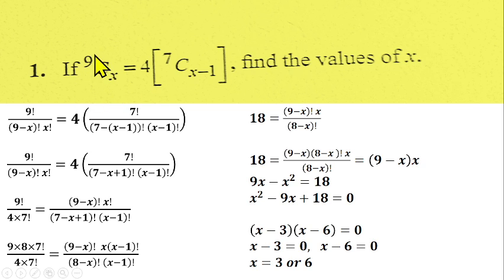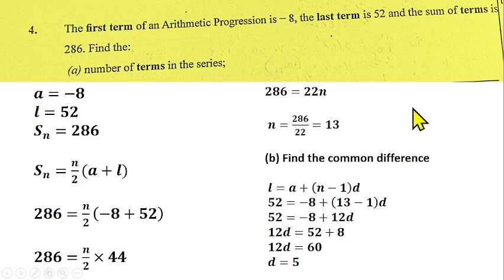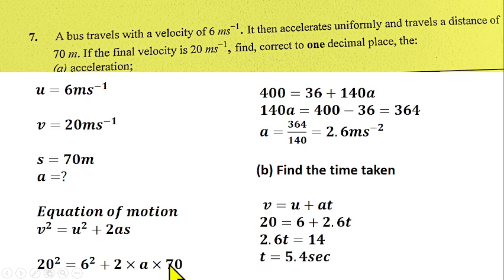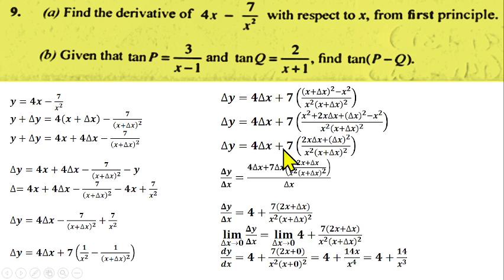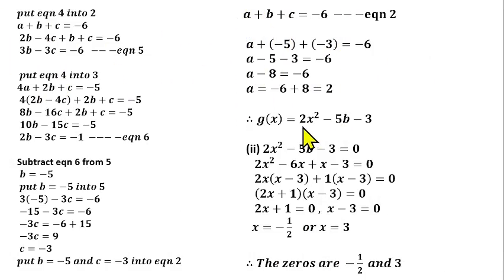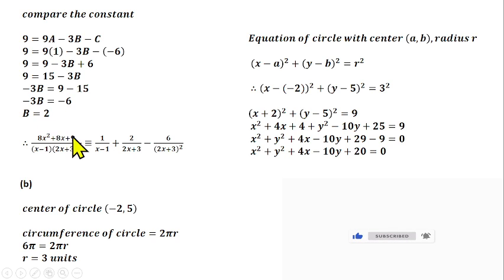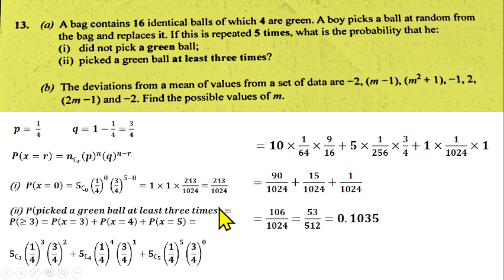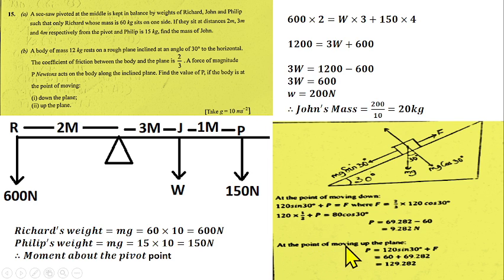WASSCE 2023 FURTHER MATHEMATICS THEORY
In this video, we solved WASSCE 2023 Further Mathematics theory questions. In previous video, we have solved the objectives of wassce 2023 further mathematics which is located in playlist of this video.
Also in this video, we provided solutions to all the 15 questions the examining body asked the learners. The solutions were done step by step to enable future learners understand.
We also highlighted the mistakes student made and the expectation of the examining body from the students.